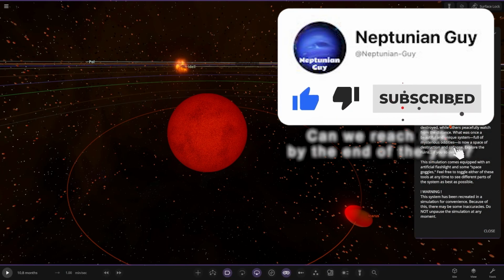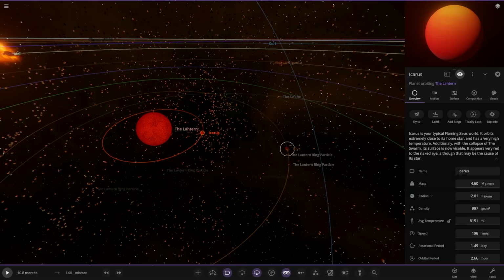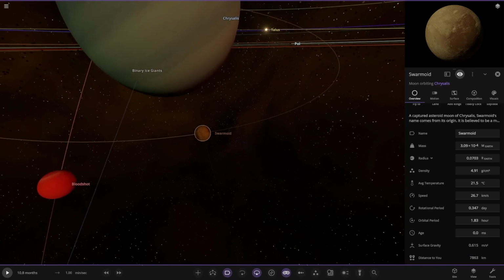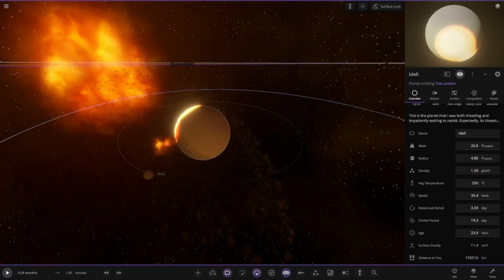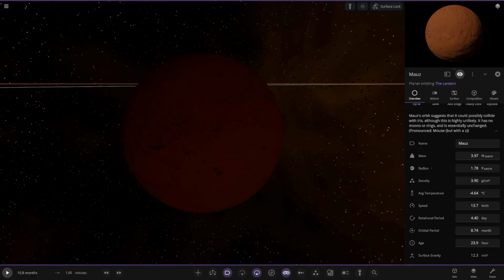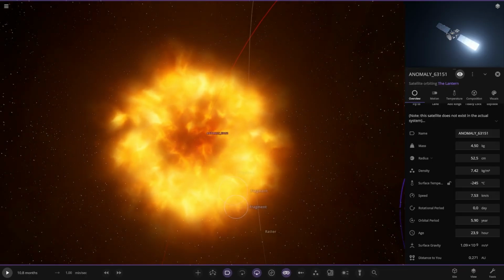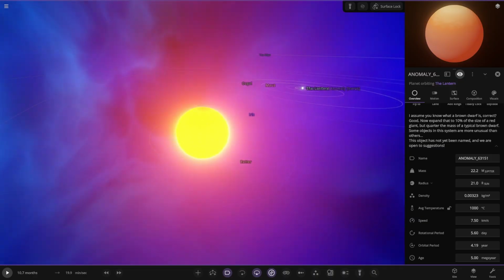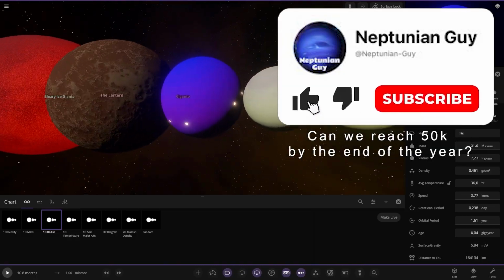The Aftermath! Checking Out Your Systems #384 Universe Sandbox